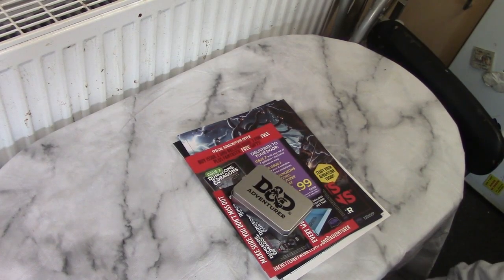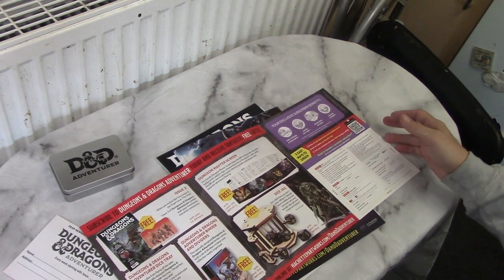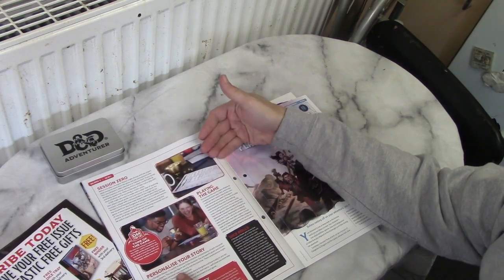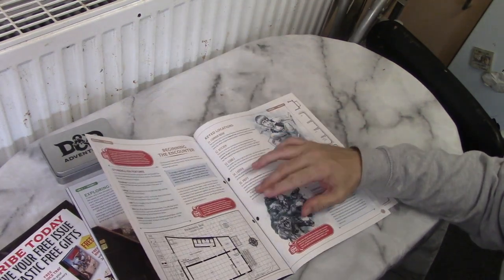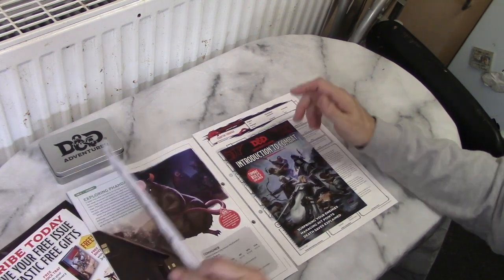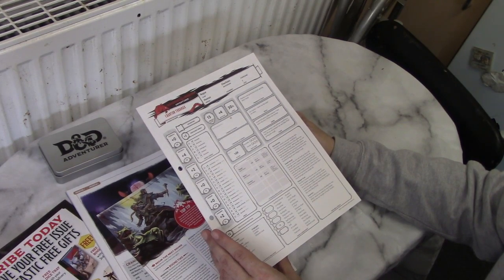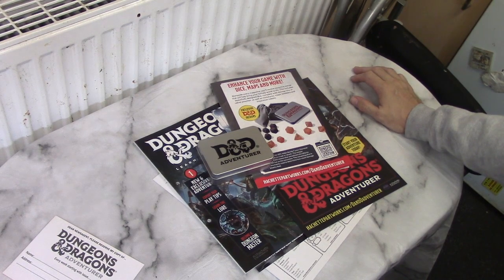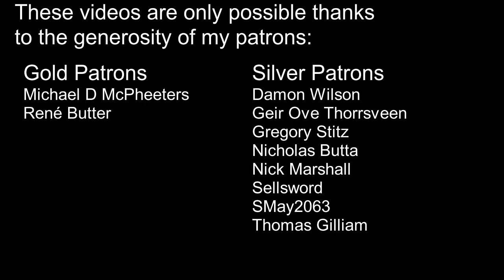Dungeons and Dragons Adventurer issue 1